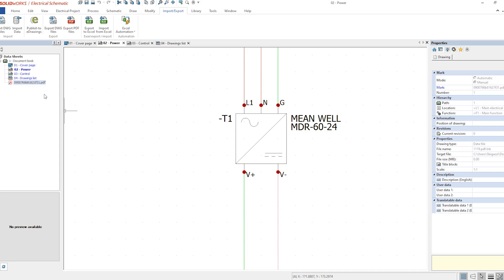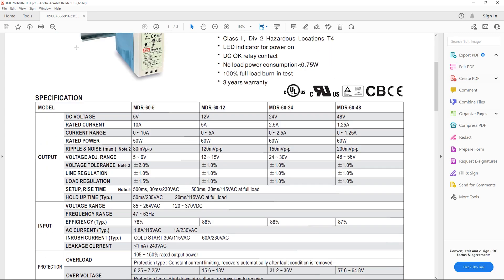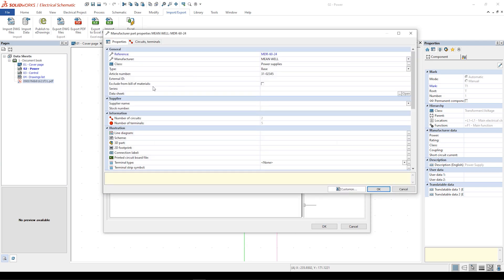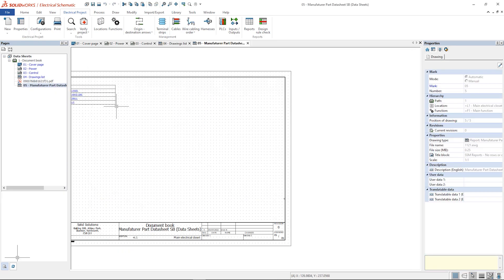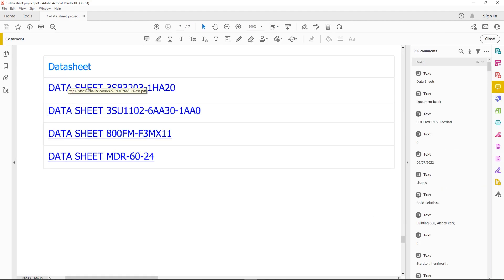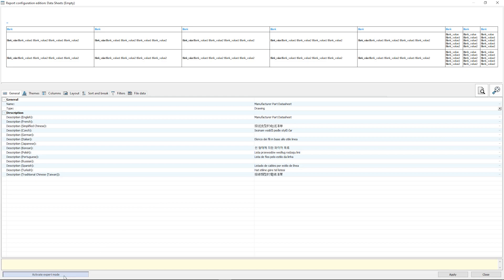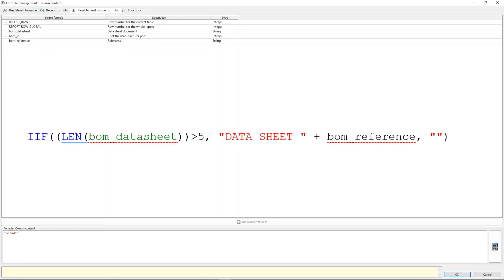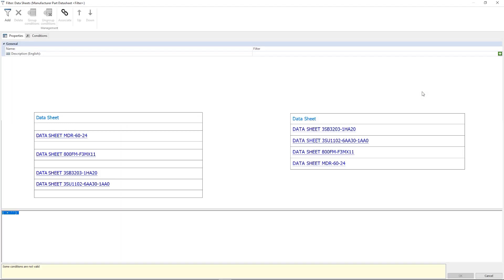How to Link Data Sheets in SOLIDWORKS Electrical | Beginner SOLIDWORKS Tutorial